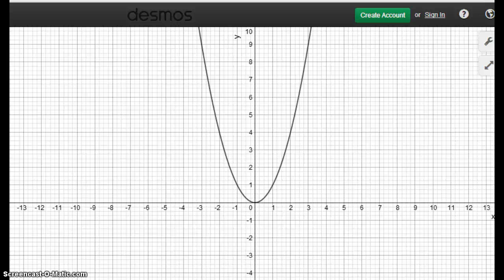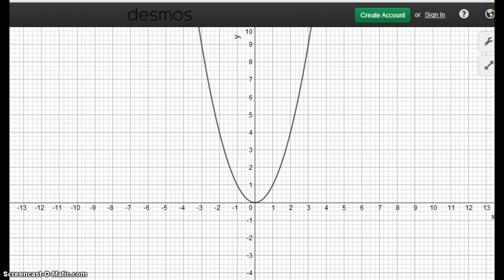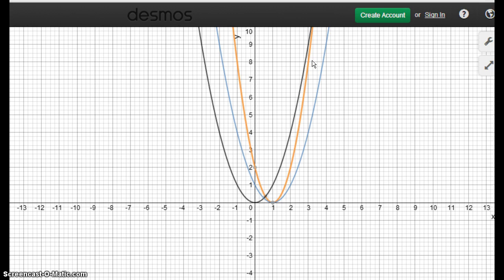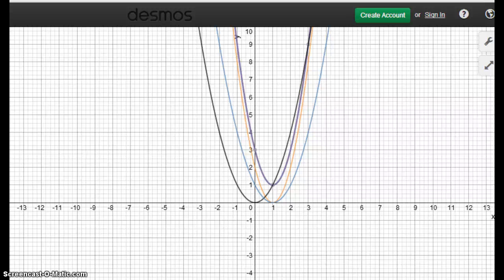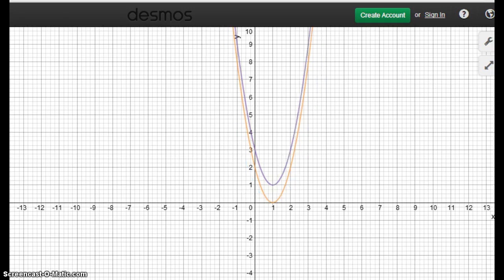graphing using transformations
Using a sequence of transformations to graph a function